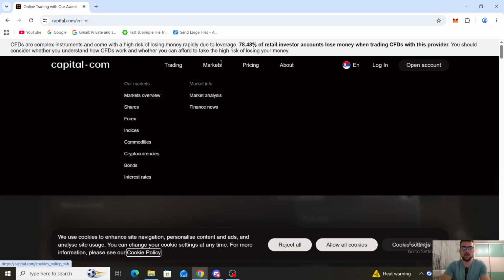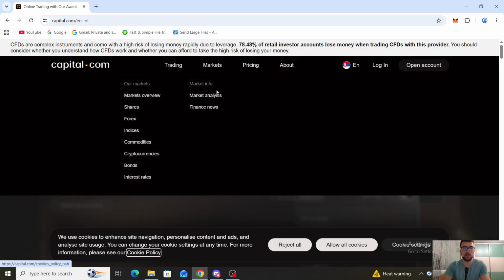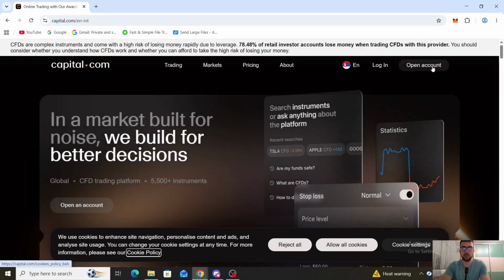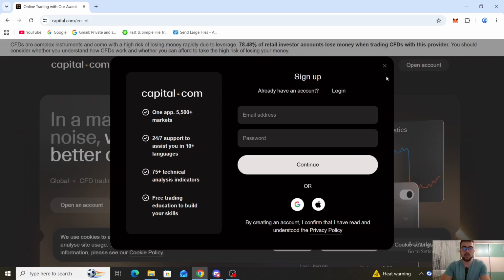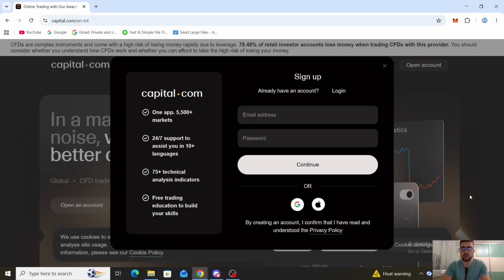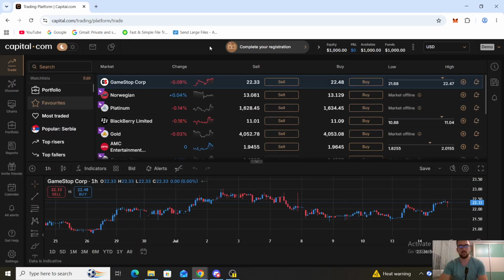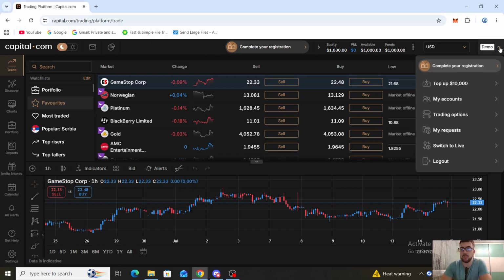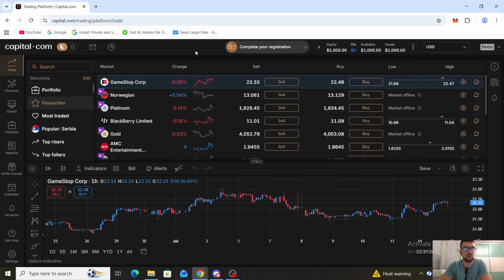How To Open Capital com Account (Easiest Way)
In this video I will show you How To Open Capital com Account. It would be good if you watch the video until the end so that you don't miss important steps.